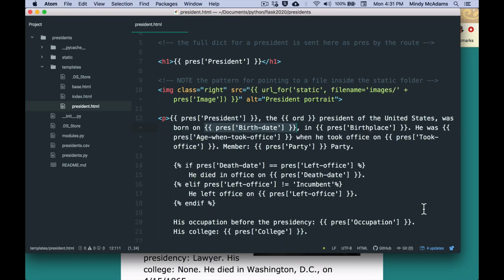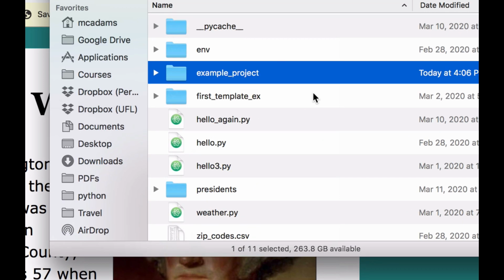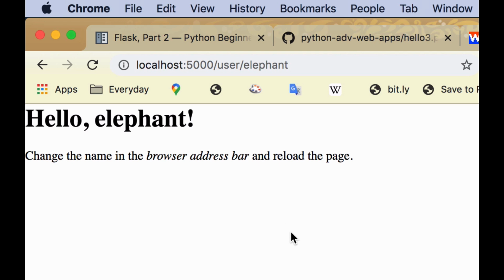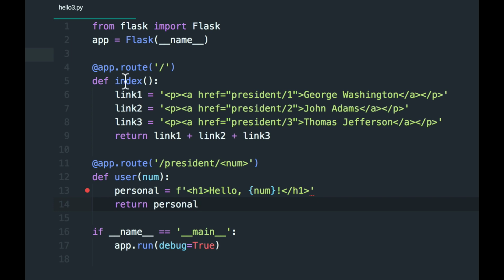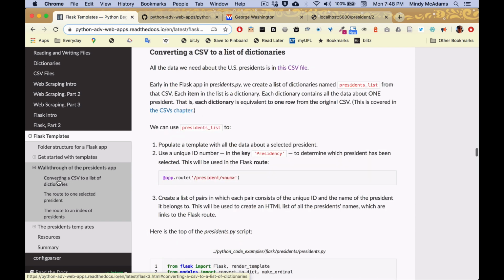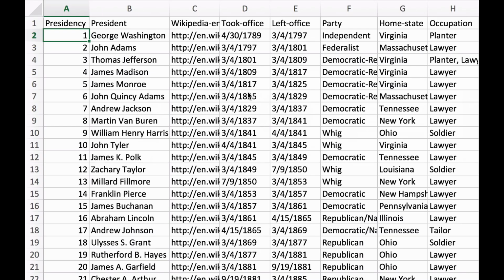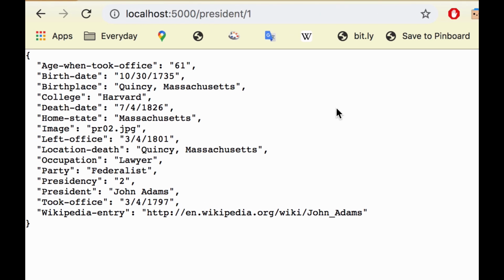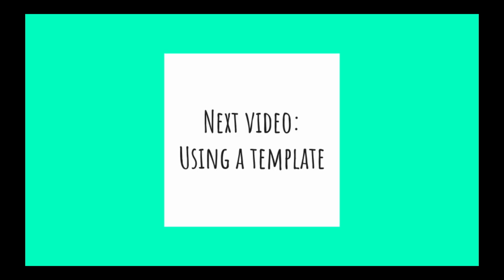Flask app tutorial, part 1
Using a single CSV file, you can generate a website with dozens or hundreds of pages using one HTML template. Flask is a Python web framework. This tutorial assumes basic familiarity with Python and a previous introduction to Flask (including install).

0:26 What is a template?
1:19 Walkthrough of presidents app
2:04 Starting with a CSV file
3:37 The project folder structure
5:01 Starter file - hello3.py
8:26 Convert hello3.py to presidents.py
15:06 How to bring in data from the CSV
18:09 How the list of dictionaries works
22:21 The "integer not str" error
23:43 Using list indexes to retrieve data
26:06 Explaining the dictionary for one president